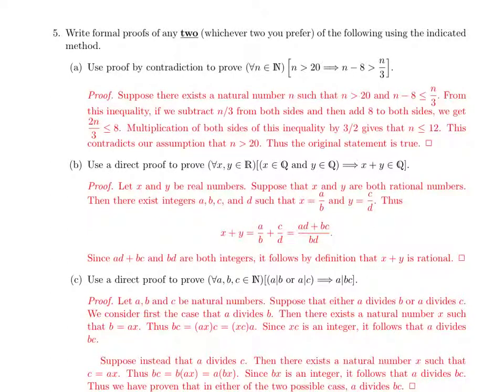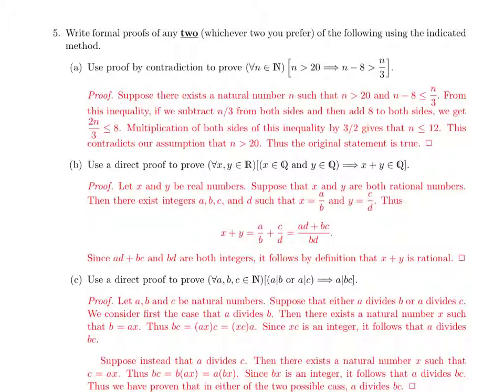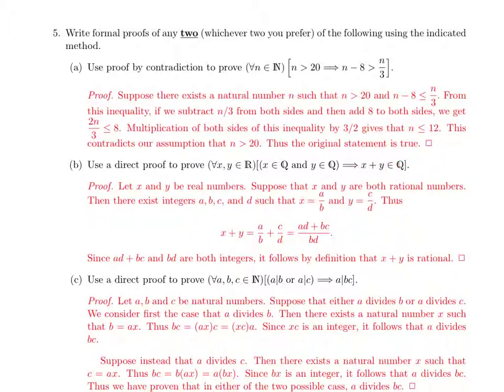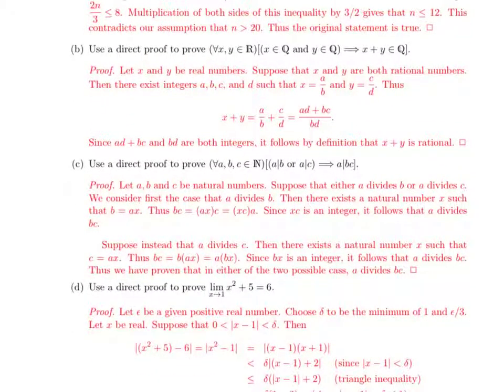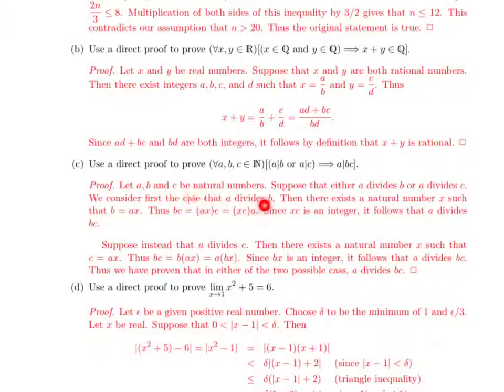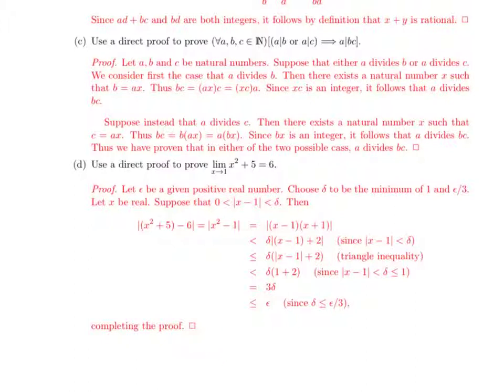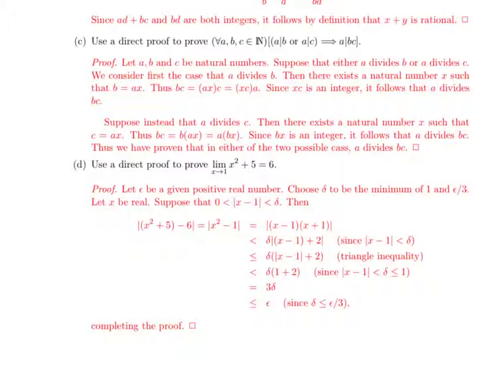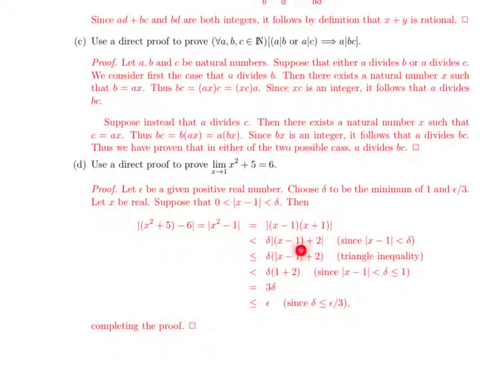t1solp2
Videos for Math 290, GMU